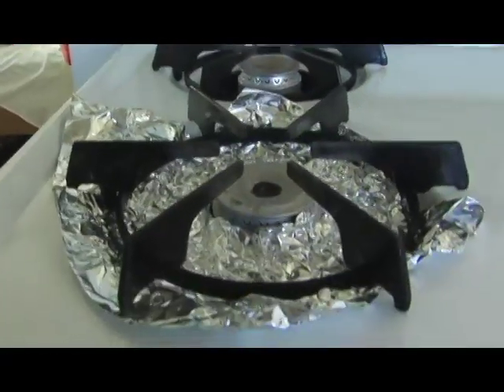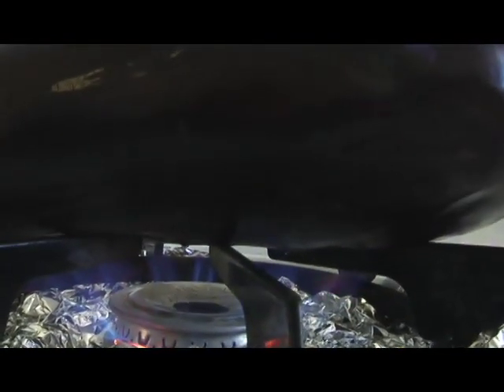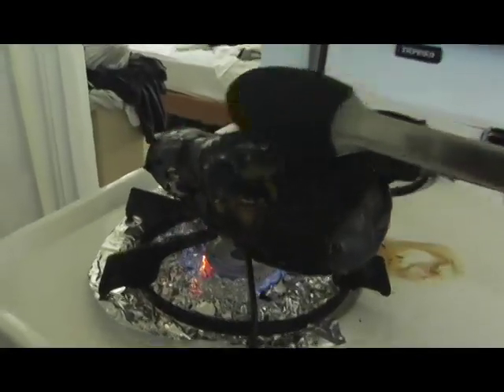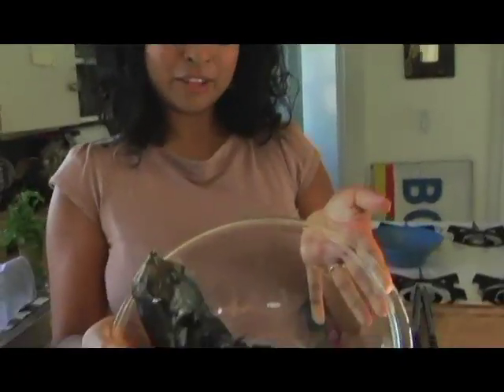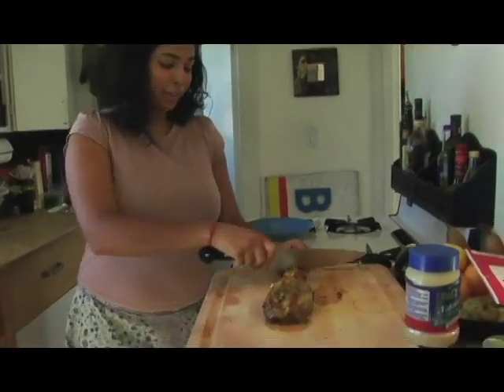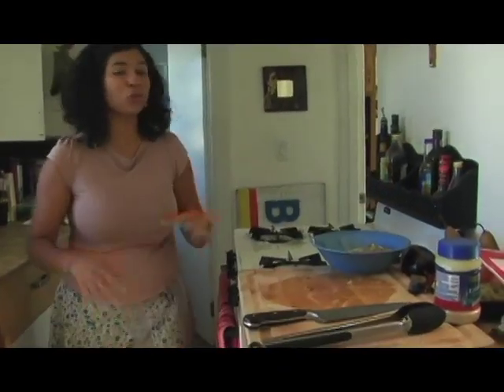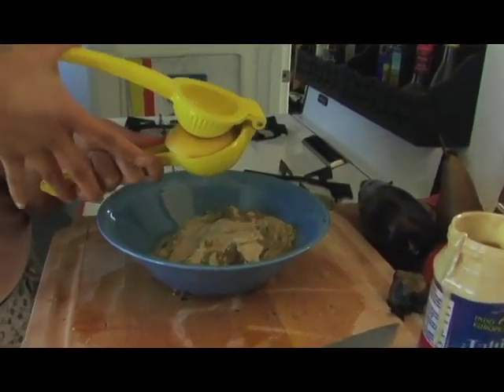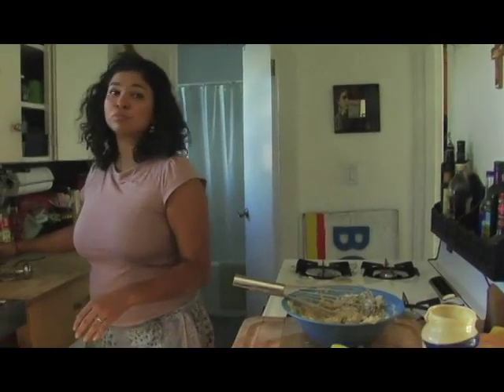Aarti Paarti Ep. 1: Babaganoush!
Aarti loves to cook.
Aarti loves to cook for you.
Aarti loves all food, but especially the food that reminds her of her various homes: India, Dubai, Chicago, New York and Los Angeles.
Aarti is happy to share her debut editing and cooking show project: Aarti Paarti: Quick Bites.
She edited this all by herself!  For the first time!  Yipppeeee for me!

You'll need:
1 big eggplant (not the japanese kind)
Juice of 1/2 a lemon
1/6 - 1/3 cup tahini
Handful chopped parsley

-x-
aarti